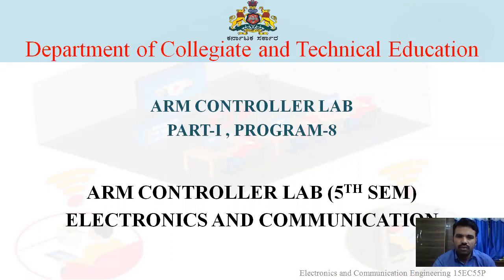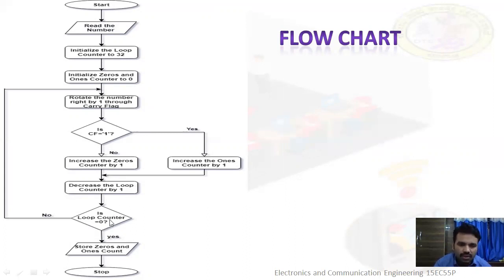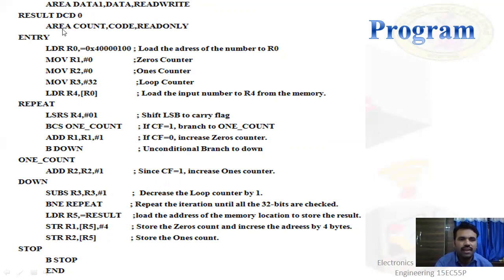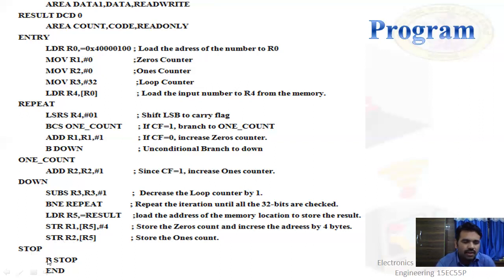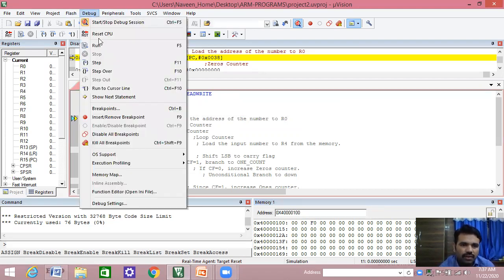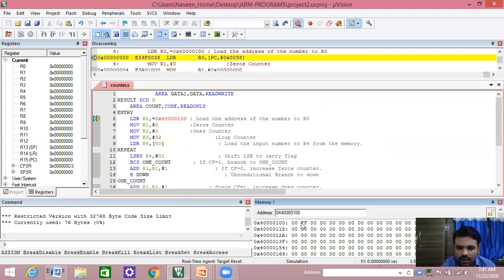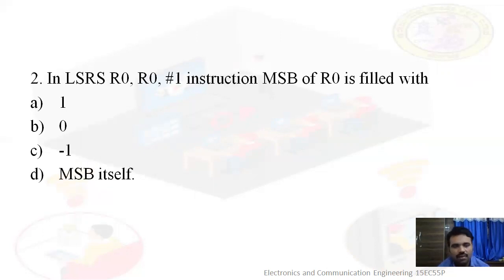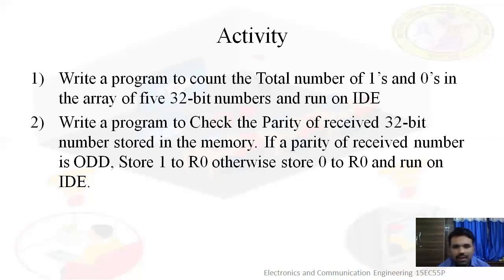Program to count number of ones and zeros in a 32-bit integer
EC 15EC55P PA E8 Vi